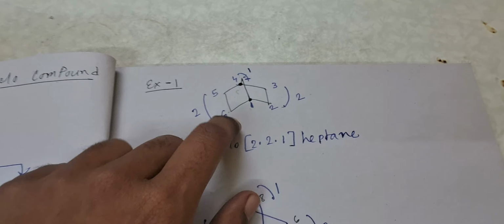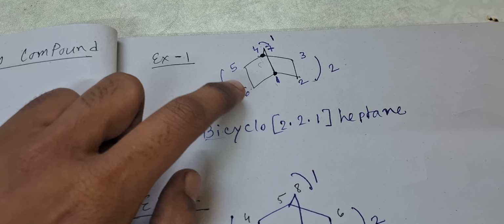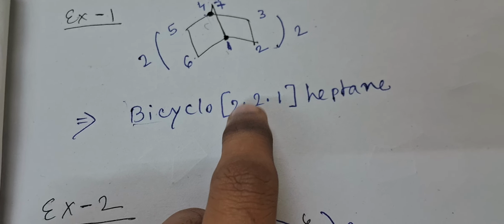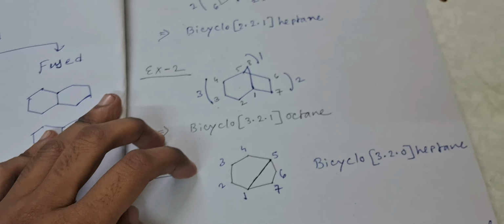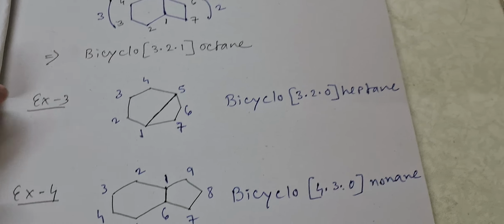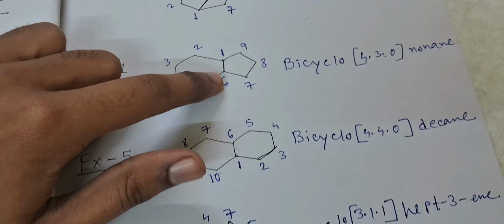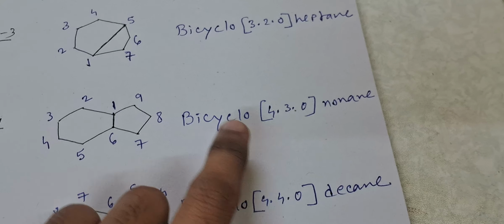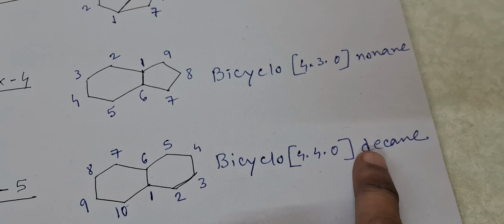Diels–Alder Reaction Mechanism Through Molecular Orbital Interaction#chemistry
In this video, we explain the Diels–Alder reaction mechanism through Molecular Orbital (MO) interaction in a clear and simple way. Learn how the HOMO of the diene interacts with the LUMO of the dienophile, leading to a concerted cycloaddition reaction.
This lesson covers: • Molecular Orbital theory of Diels–Alder reaction
• HOMO–LUMO interaction between diene and dienophile
• Why the Diels–Alder reaction is stereospecific
• Endo rule explained using MO theory
• Pericyclic reaction basics for organic chemistry
Perfect for undergraduate students, NEET/JEE aspirants, and anyone preparing for organic chemistry exams.
📘 Watch till the end to fully understand why the Diels–Alder reaction occurs so smoothly!

Diels Alder reaction MO theory
HOMO LUMO interaction Diels Alder
Diene dienophile interaction
Pericyclic reactions organic chemistry
Diels Alder reaction mechanism